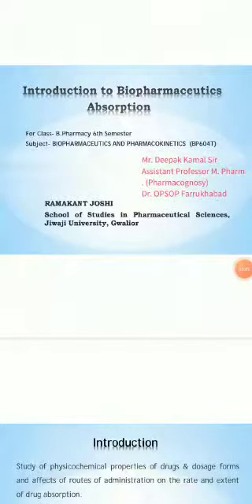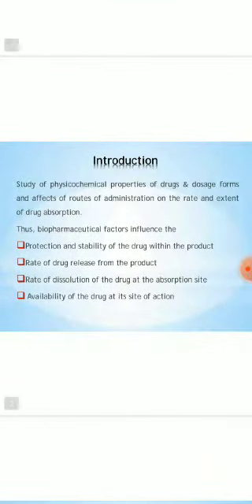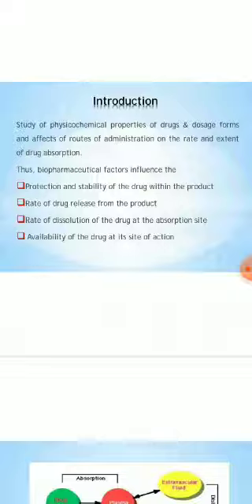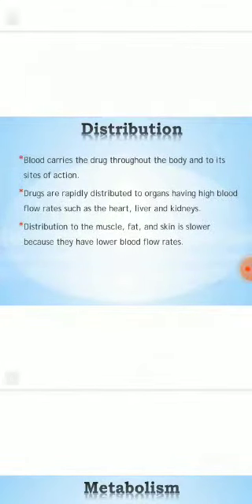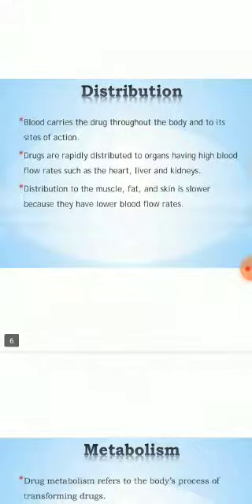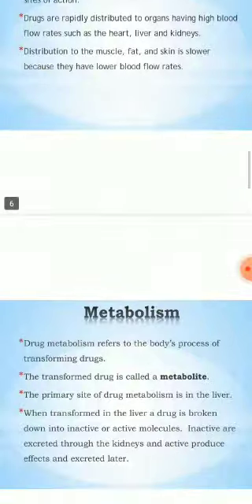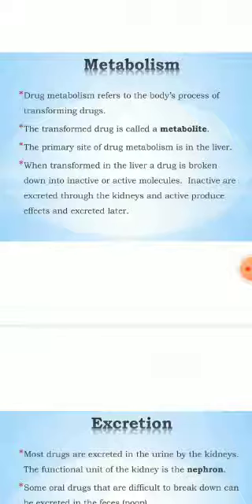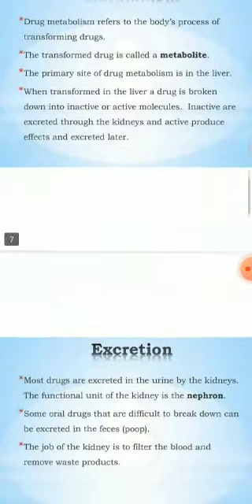Introduction of Biopharmaceutics by Mr. Deepak Kamal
Absorption